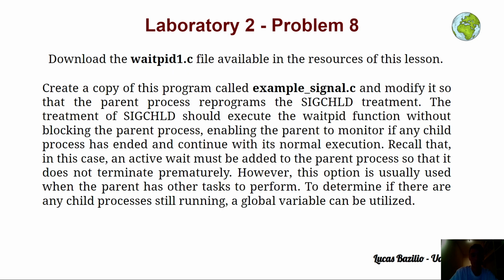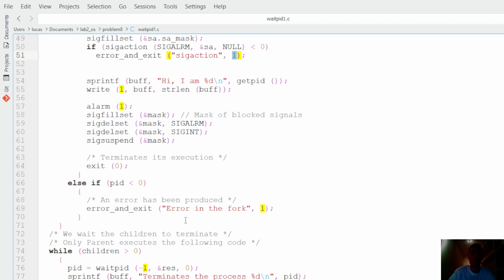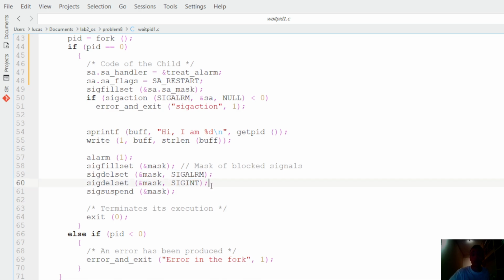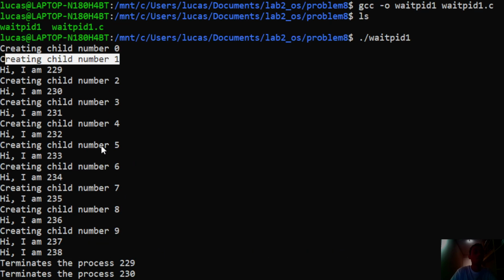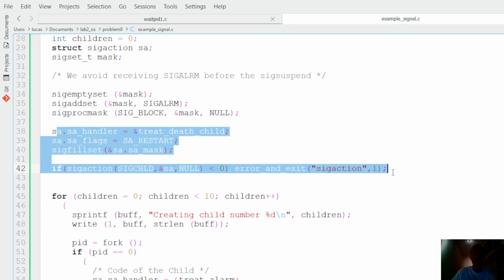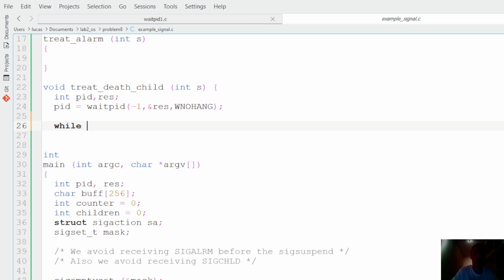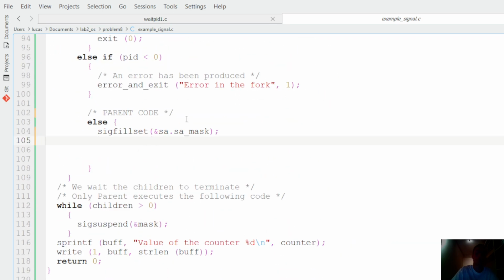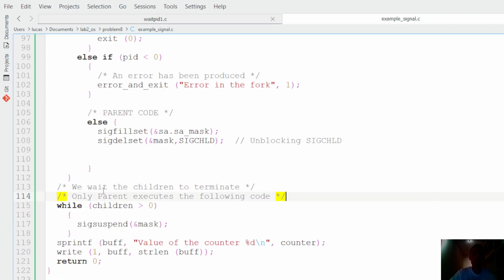Signals and Process Communication Problem - Operating Systems